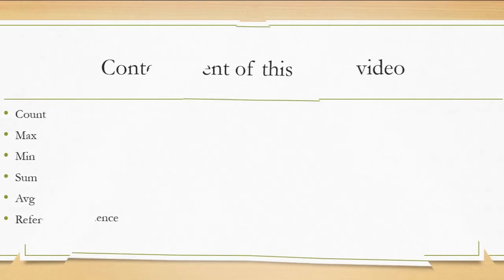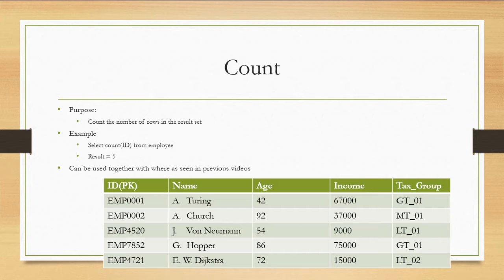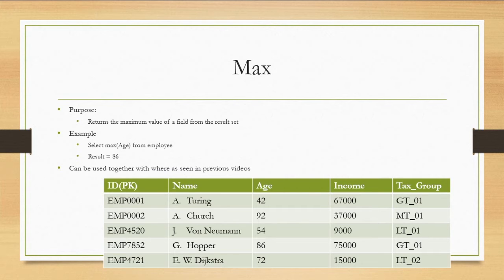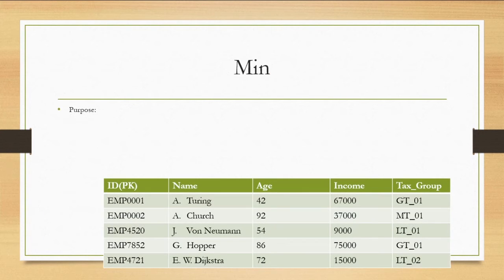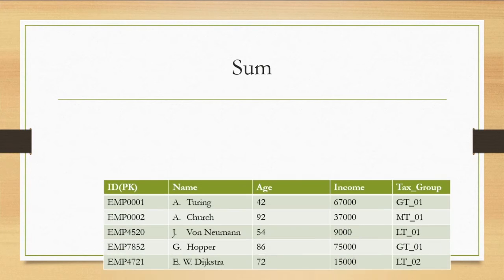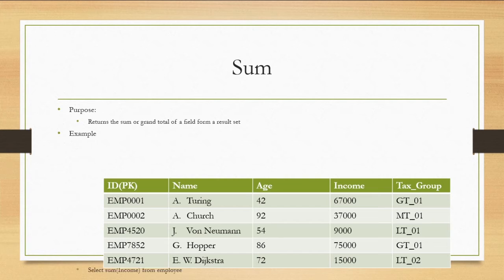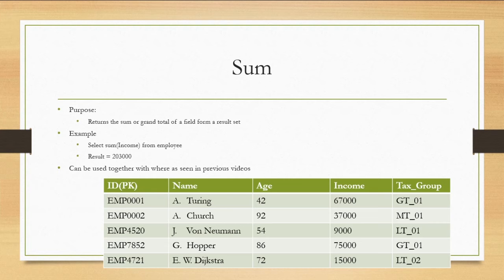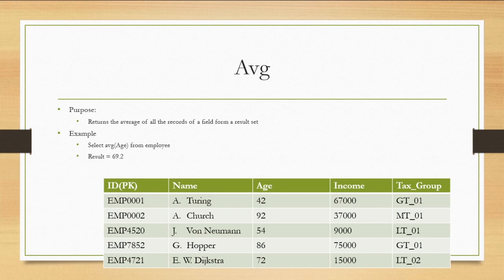Delphi Grade 12 Adv SQL Part 3 Ep 7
This is the third and last video on advanced SQL.